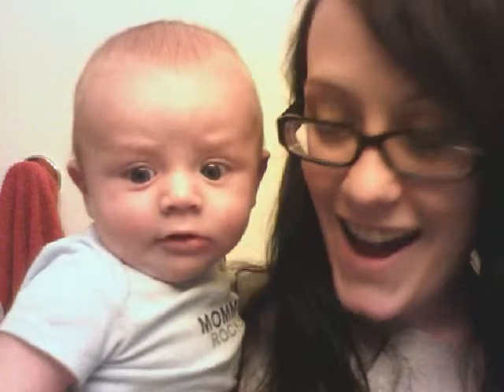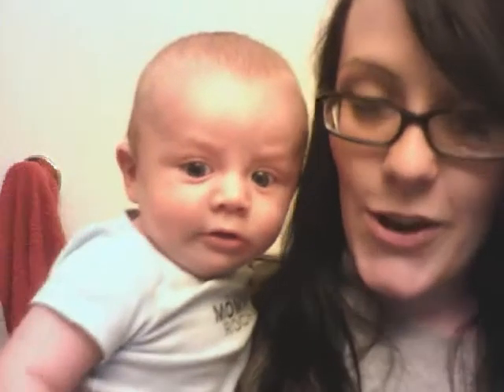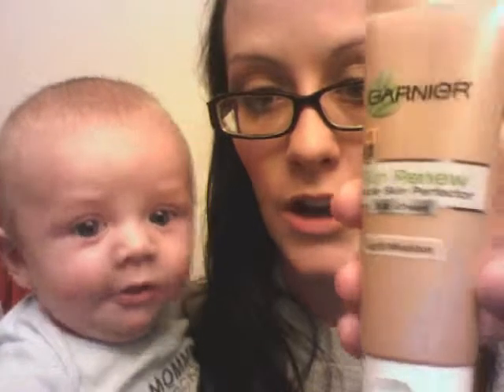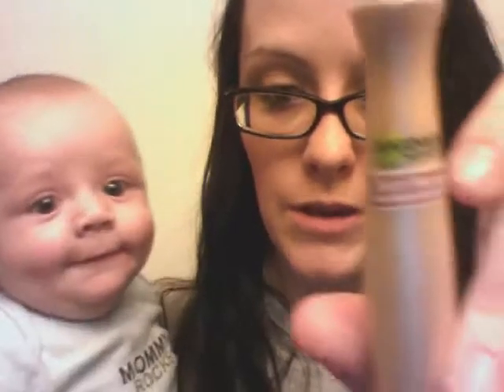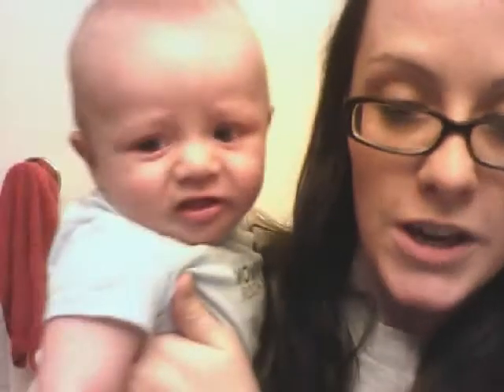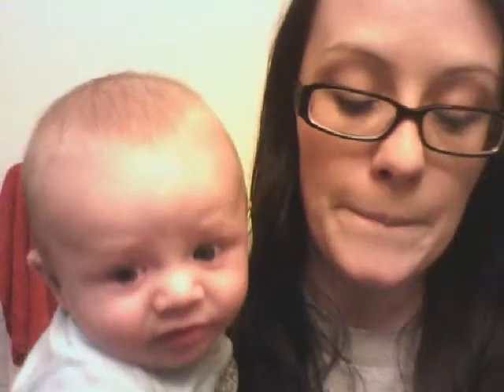BB Cream is a Life Saver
I tried bb cream and the eye roller for the first time.